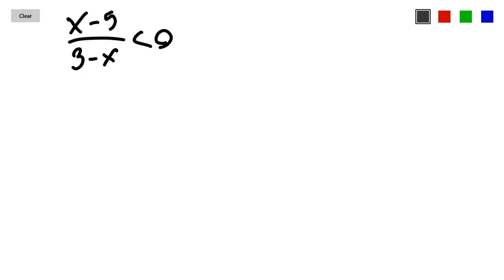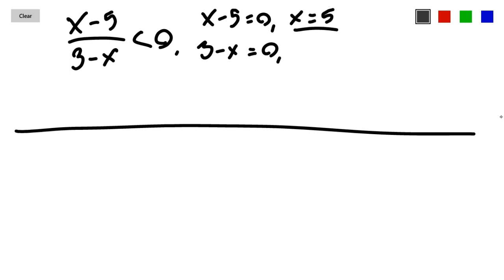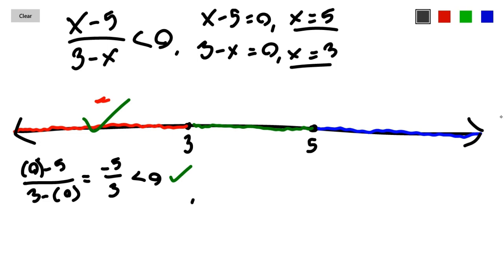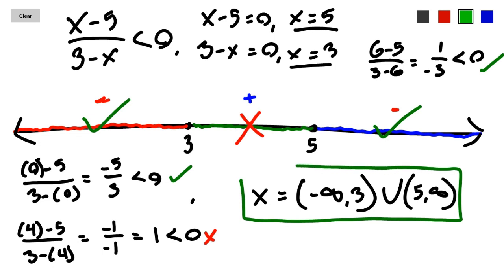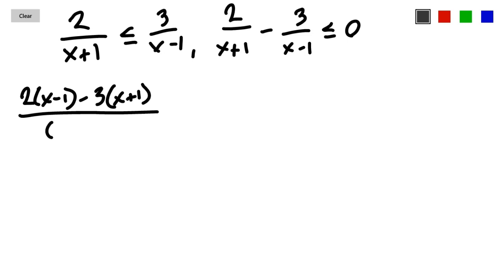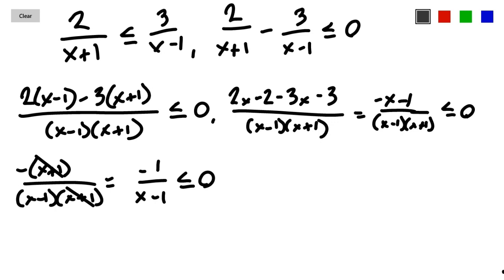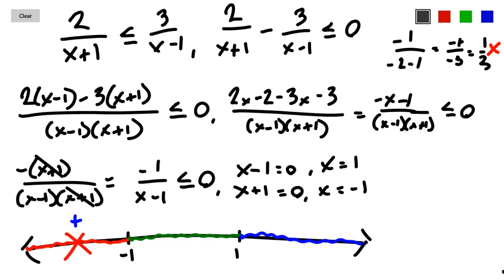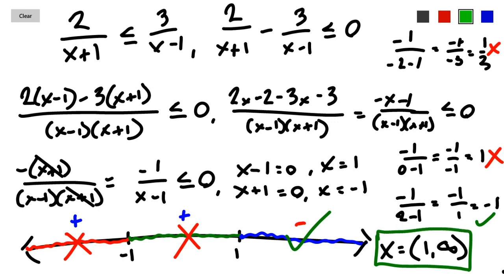Solving Rational Inequalities - Example Problems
This video shows the process on how we solve rational inequalities, and the significance of the pivot points. The pivot points for rational Inequalities are the values of x that make the expression equal to zero, or the x values that make the expression undefined. These values give us the endpoints of possible solution intervals of the inequality.

Time Stamps:
Example 1: 00:33
Example 2: 04:12